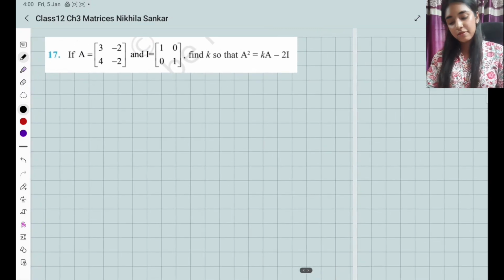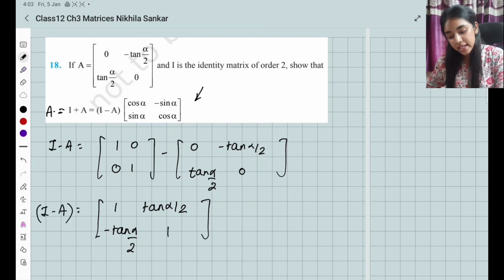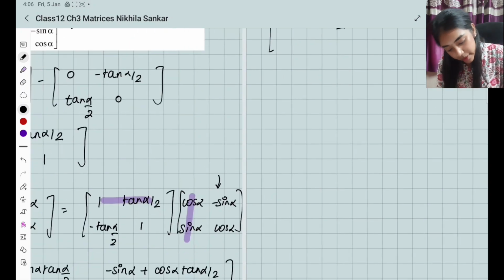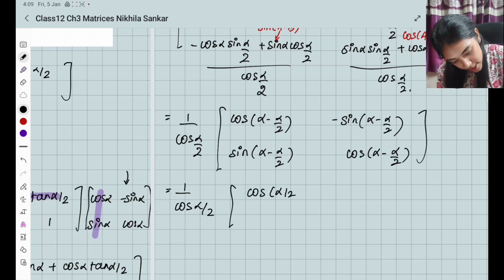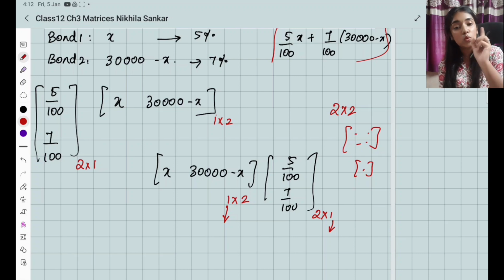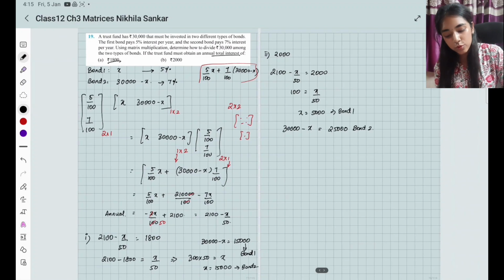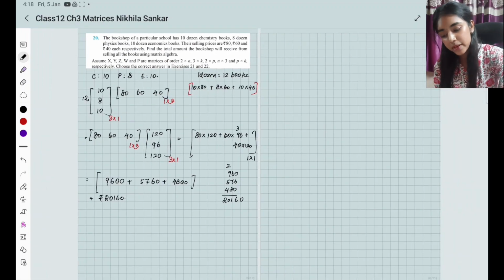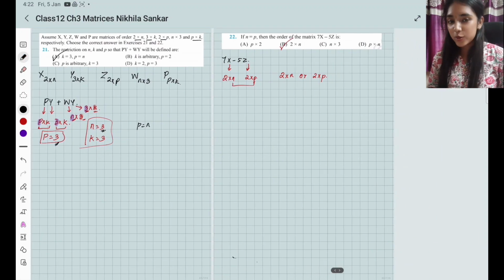Class12 Ex3.2 Q17-22 Matrix multiplication A(BC) = (AB)C